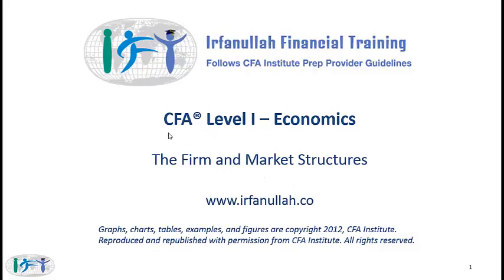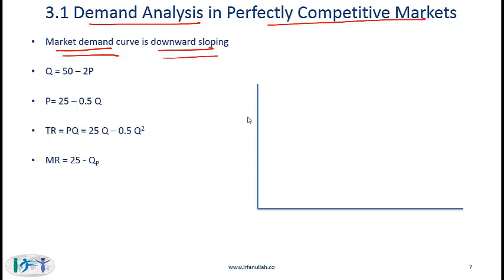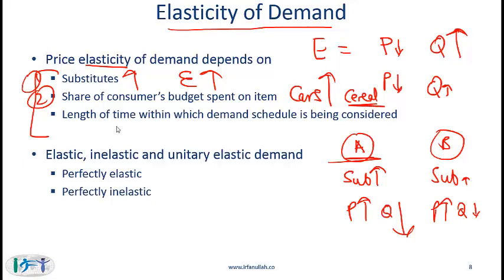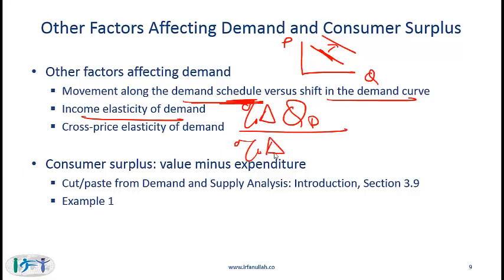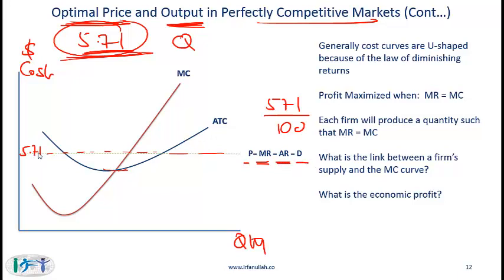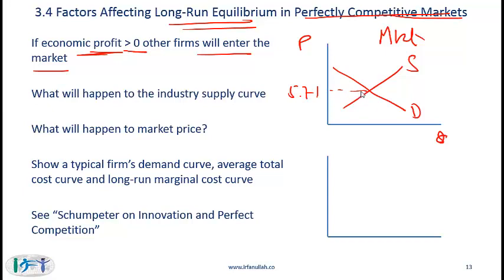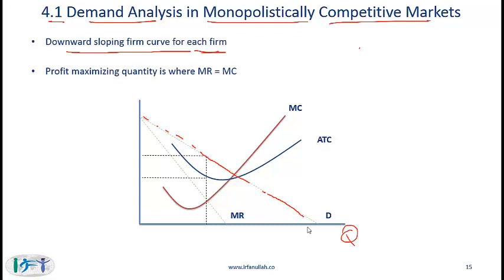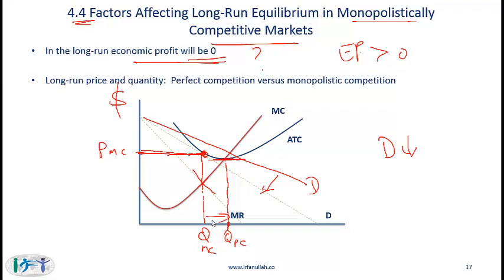R16 The Firm and Market Structures Lecture 1